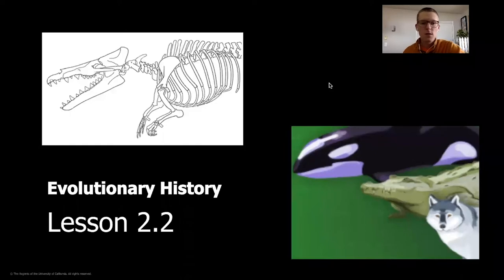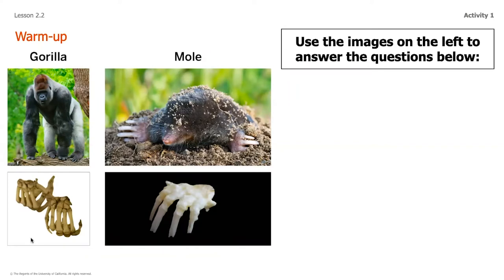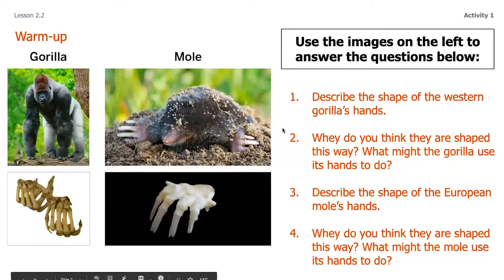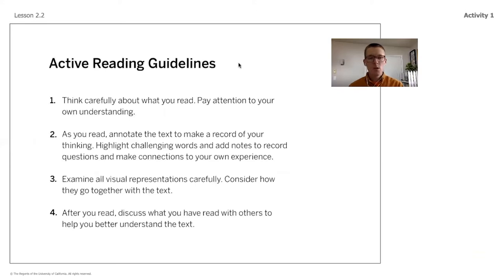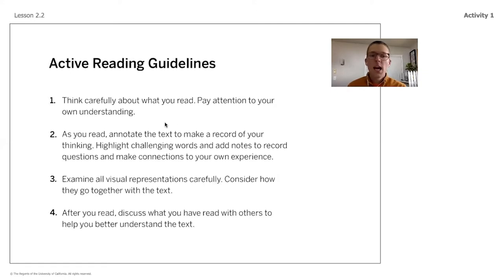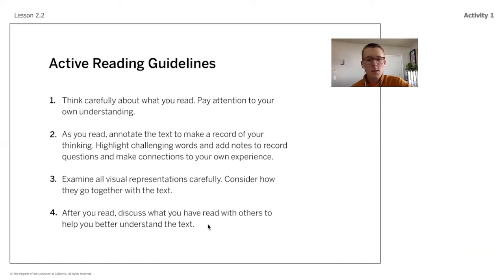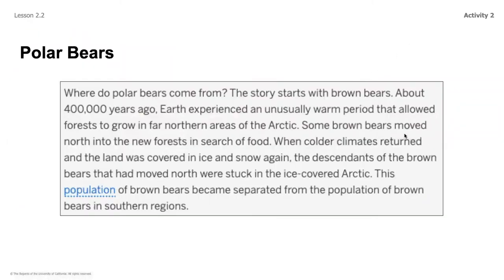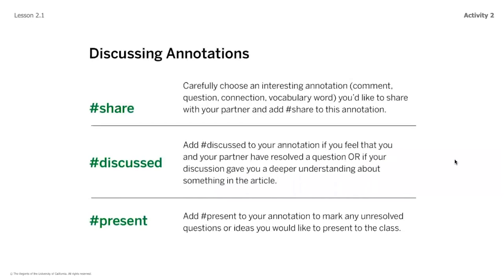Science, 8th Grade, 5/26, Evolutionary History